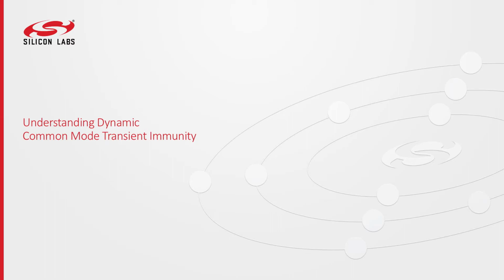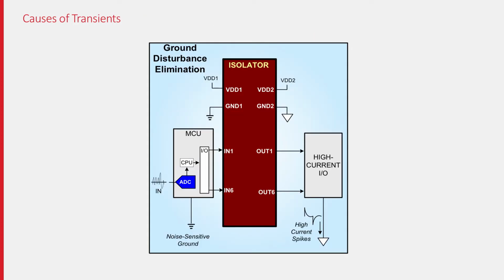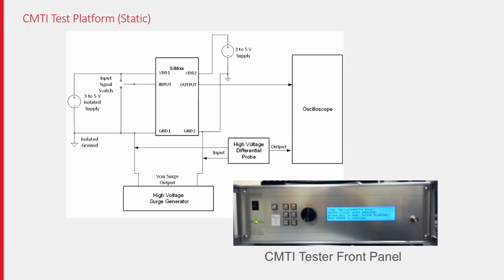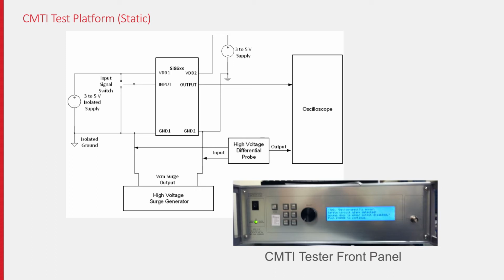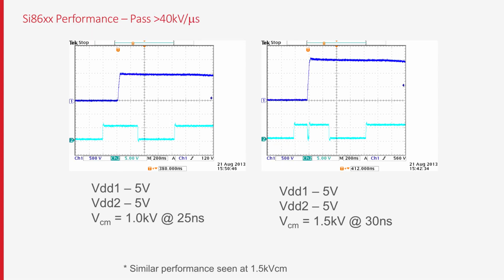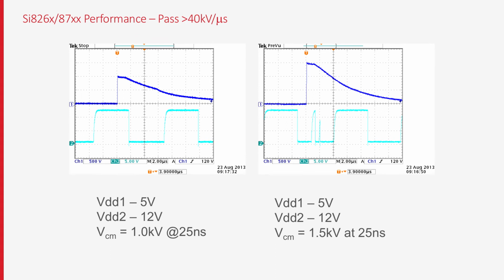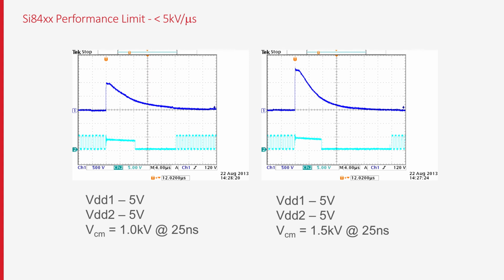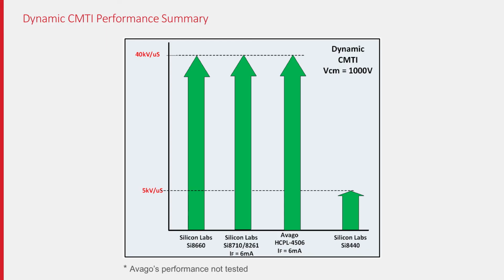Understanding Dynamic Common Mode Transient Immunity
Silicon Labs presents an overview of common mode transient immunity (CMTI), and details the dynamic CMTI performance of Silicon Labs digital isolators. See both the dynamic CMTI performance of our Si84xx and Si86xx digital isolators and Si87xx and Si826x Opto isolators using a well-regarded, calibrated, commercial CMTI tester. Get more information about Silicon Labs digital isolators